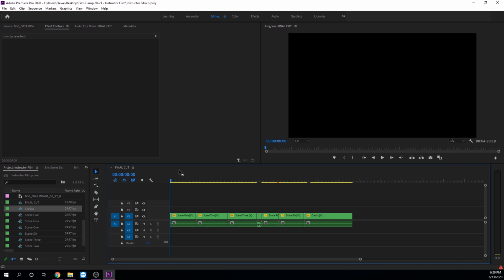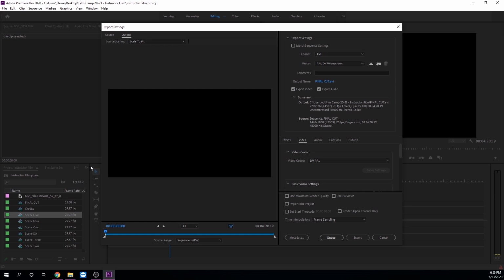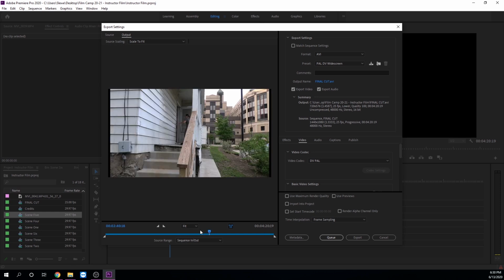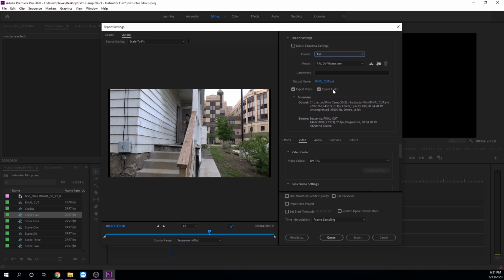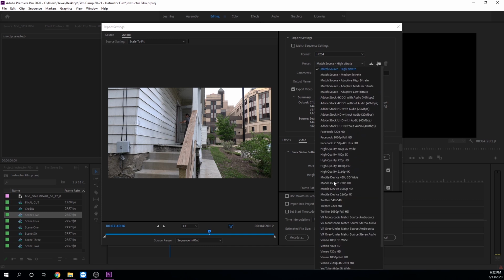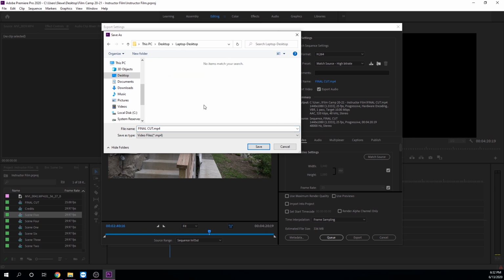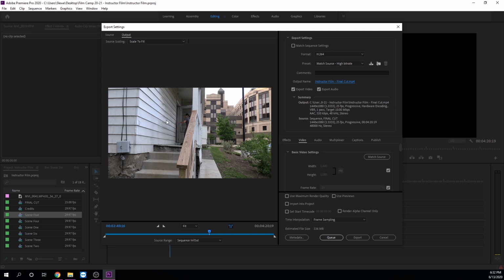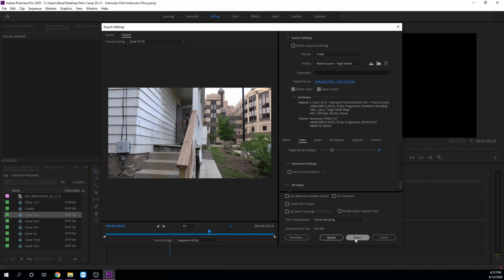Exporting a Film | Film Camp 2020